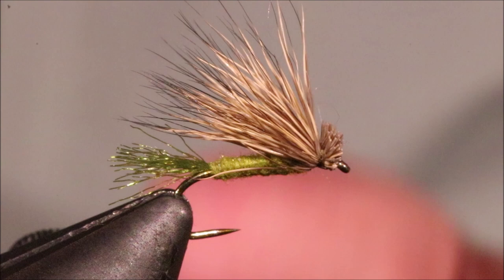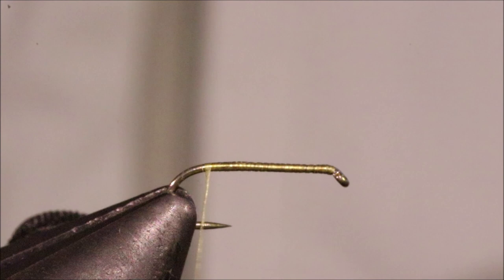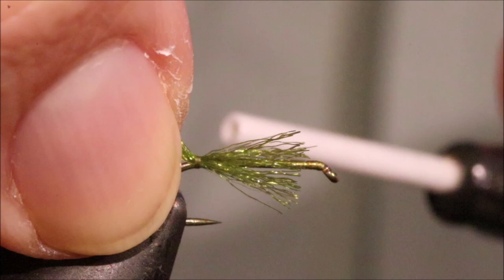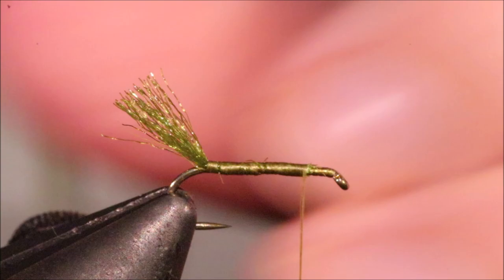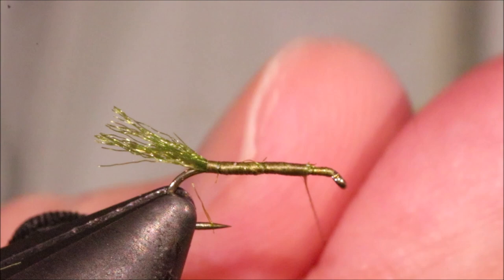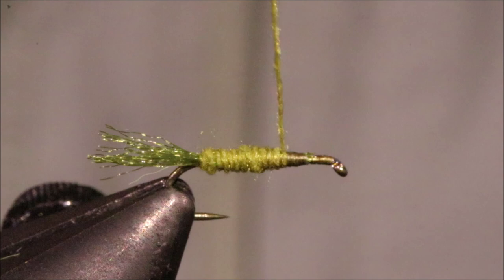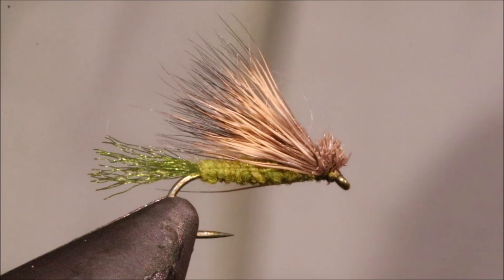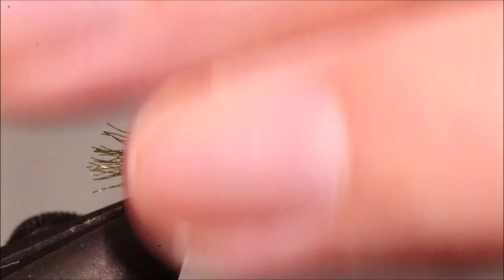Tying an Olive X Caddis with Martyn White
The X-caddis is one of the best dry caddis patterns, tied in various sizes and colours it can imitate almost any of the species found in rivers. It floats well and is quite visible making it ideal for the evening. Trout and grayling will eat it for an emerger or egg layer making it usefu throughout a hatch.

Materials
Hook: Tiemco 100spbl size 14-20
Thread: Uni 8/0, olive
Shuck: Olive antron, Z-lon, sparkle yarn or similar
Body: Olive superfine
Wing: Short fine deer hair